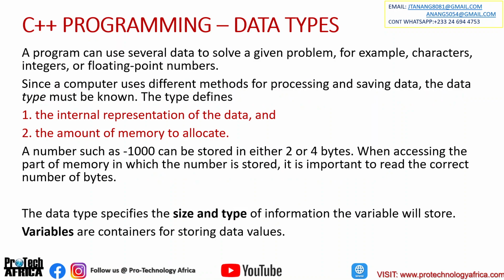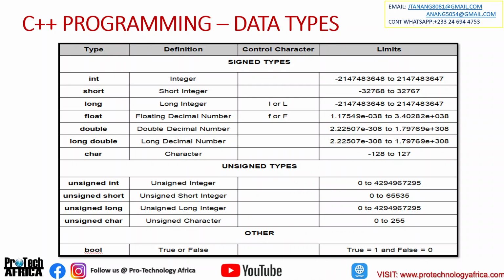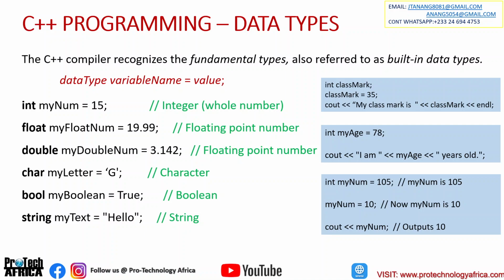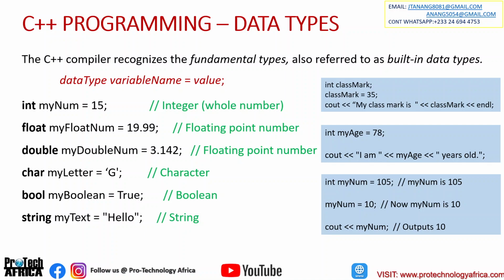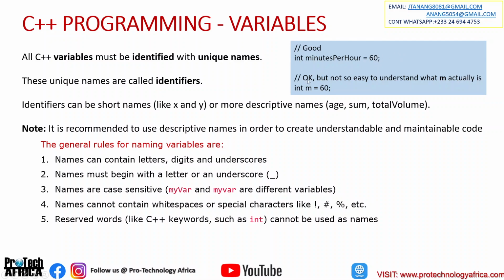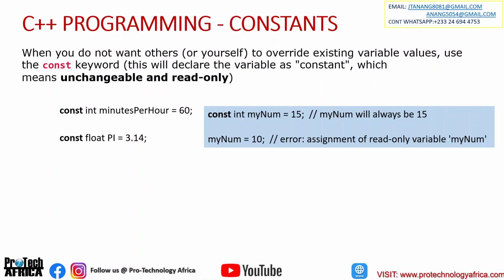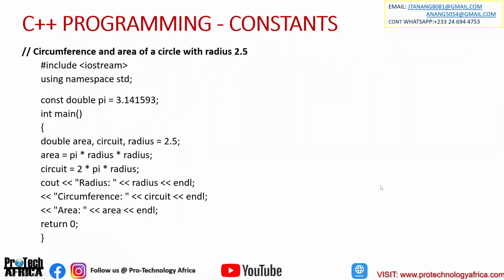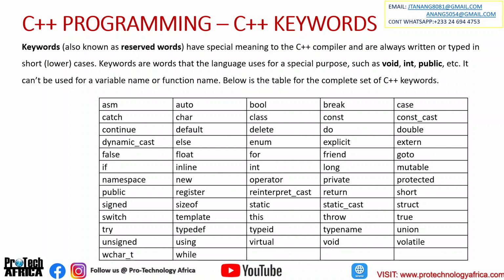Programming using C++ Lecture 2 J A Anang ProTechAfrica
This video explains the basic concept of C++ programming. The use of Datatypes, Variables and Constants in C++.